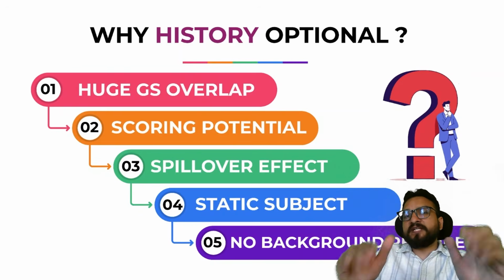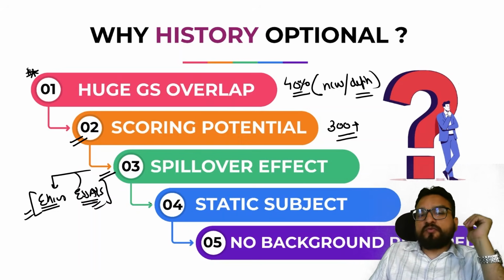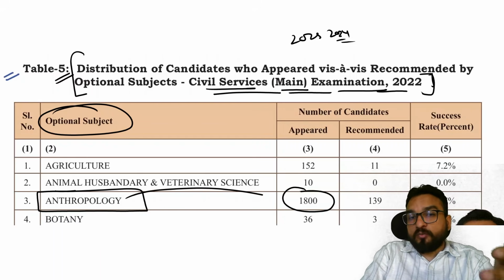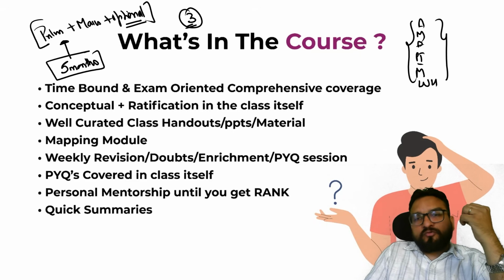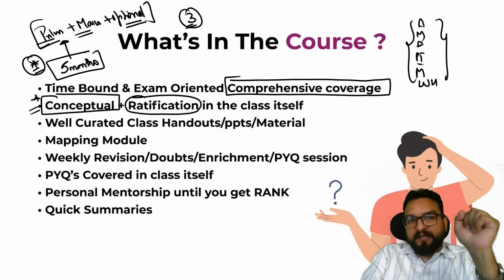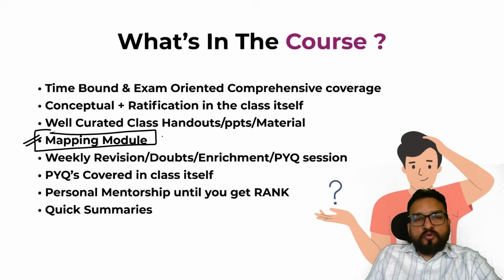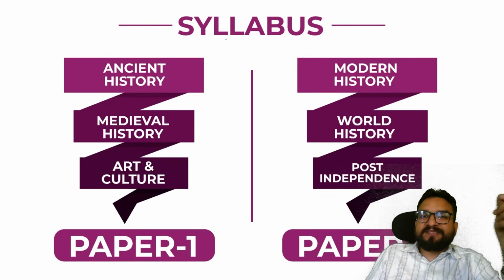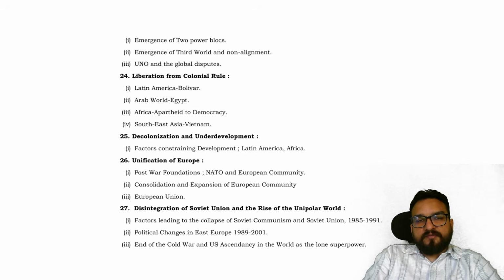Launched: HISTORY OPTIONAL | Foundation Cum Enrichment Program | by Ankit Rauthan sir | Sunya IAS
In this video, Ankit sir explains about what makes History a strong choice—like its overlap with GS, its scoring potential, and how it helps in essay, ethics, and interview through real examples. Also, sir will clear common doubts and myths, especially the fear that History is too vast or difficult. Kindly watch the entire session.

       - Complete coverage of both Paper 1 & Paper 2
       - Finished in a focused 5-month plan
       -  Concepts + facts taught together in class
       - Ready-made notes, handouts & PPTs
       - PYQs discussed in class so you know what UPSC really asks
       - Dedicated Mapping Module (easy scoring area)
       - Personal Mentorship